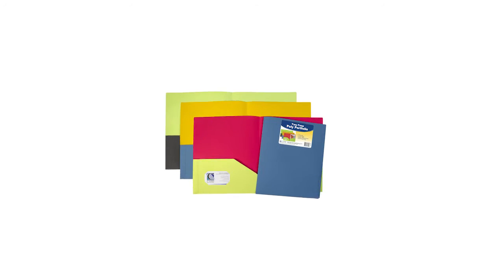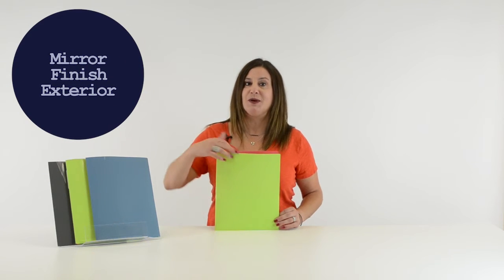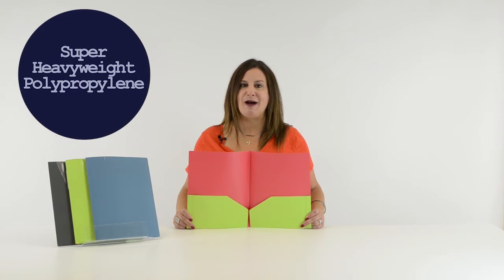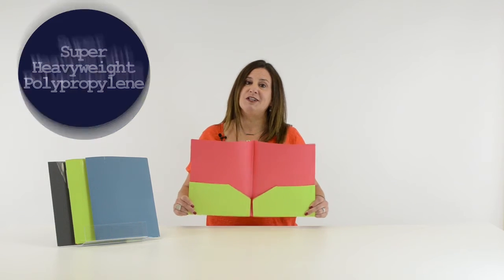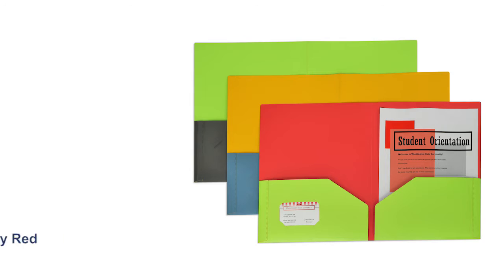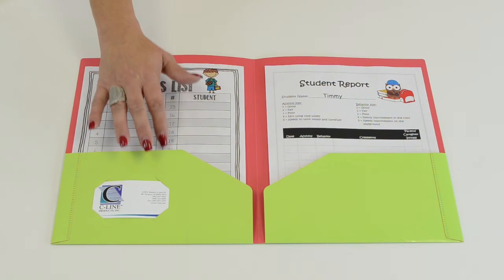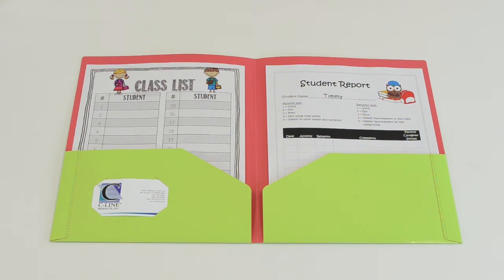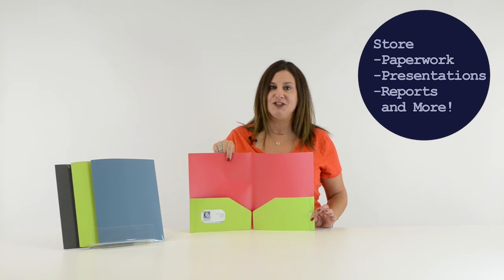Two-Tone Two-Pocket Super Heavyweight Poly Portfolio- C-Line Products - 34700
Ideal for classroom and office settings, two-pocket folders are an essential presentation and document storage item. Keep track of letter-size documents by organizing them in these durable portfolios. Sophisticated two-pocket folders hold presentations and proposals. Stylish two-tone material features an eye-catching mirror finish exterior and subtle matte finish interior. Super heavyweight poly material resists tearing. Features business card slot on front inside pocket. For letter size materials. Assorted colors include lime green/raspberry red, charcoal gray/lime green and steel blue/amber orange.